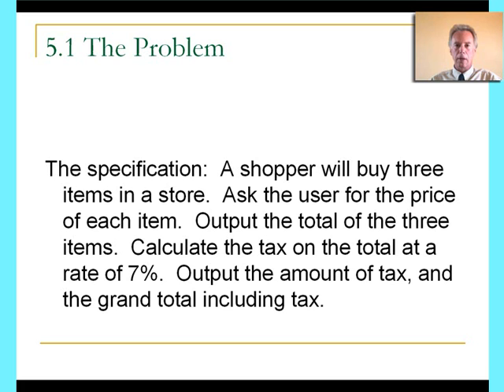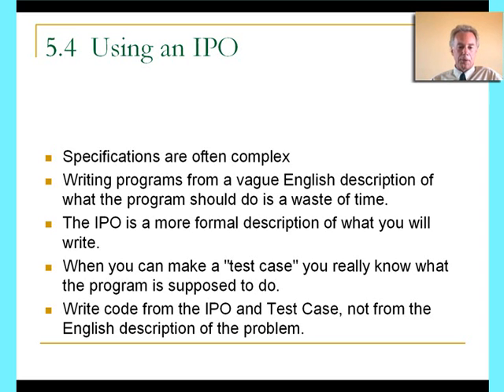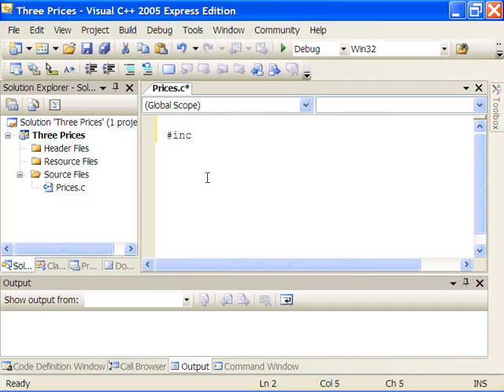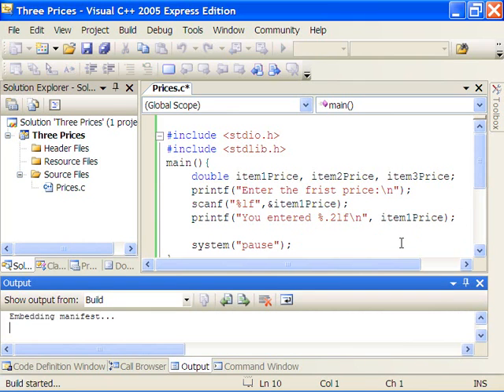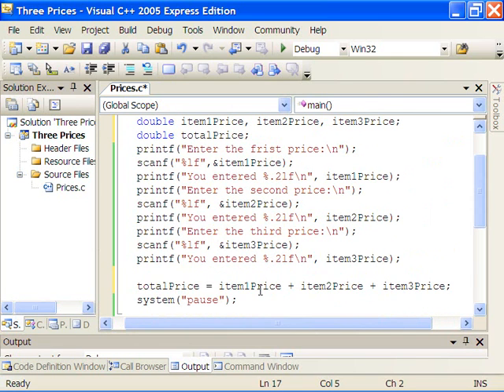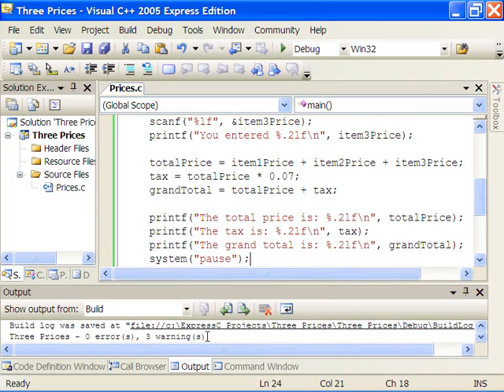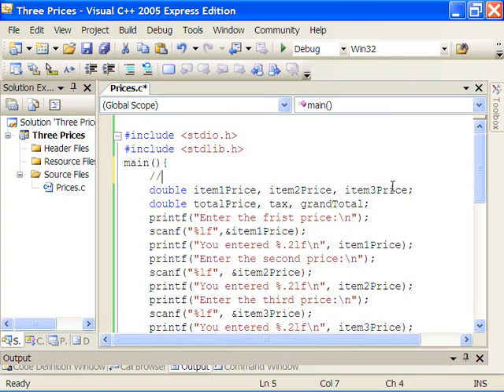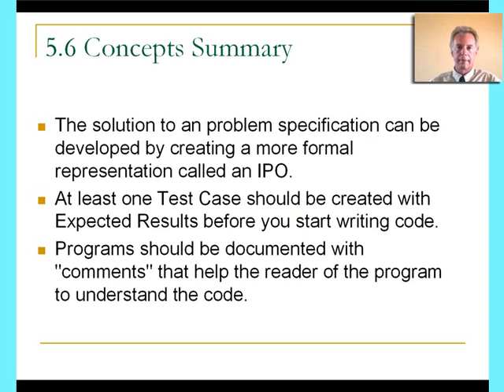05 Programming Concepts -Problem Solving